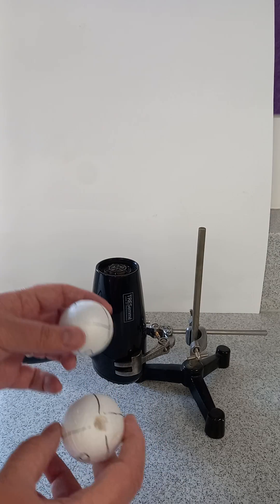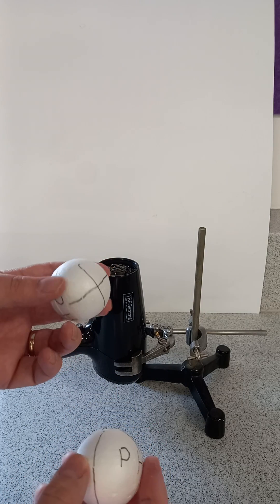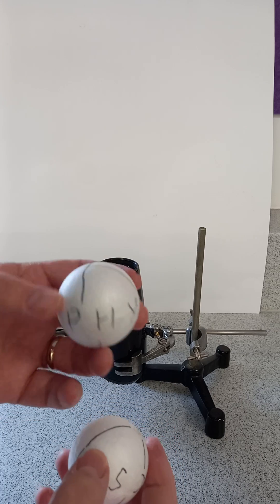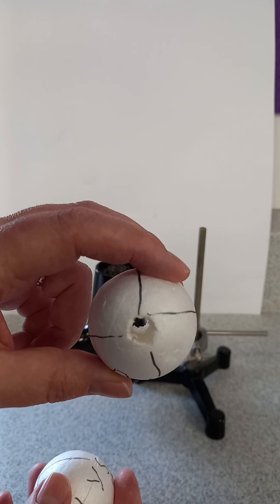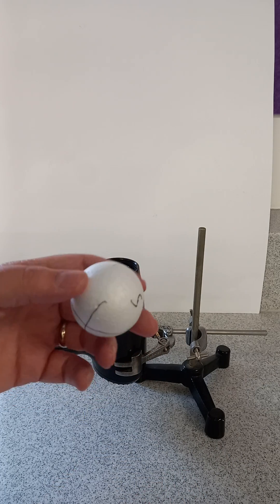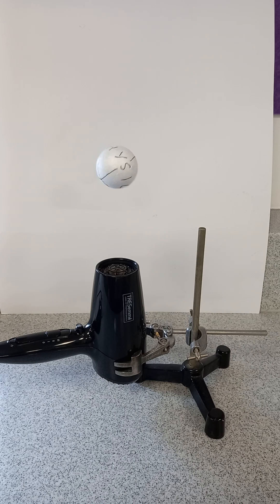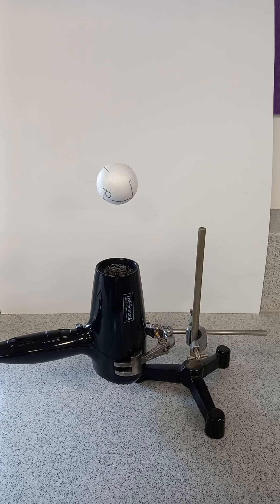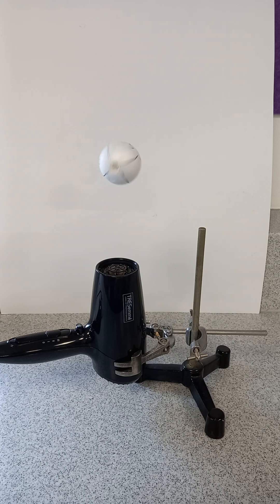Amazing polystyrene ball levitation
This demo uses 2 polystyrene balls. One has a 1cm circular hole cut through the middle. This one rotates very fast and reaches a much higher height that the solid ball. This cannot be accounted for by the negligible change in mass.